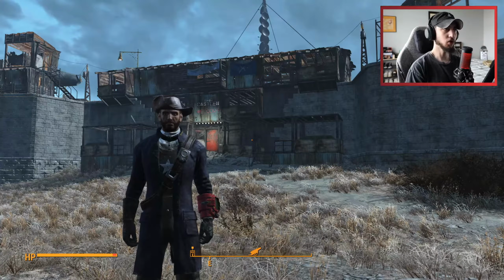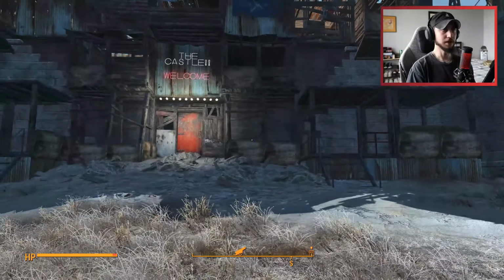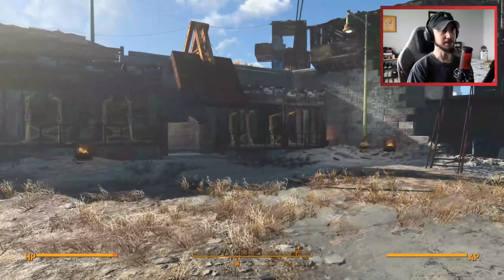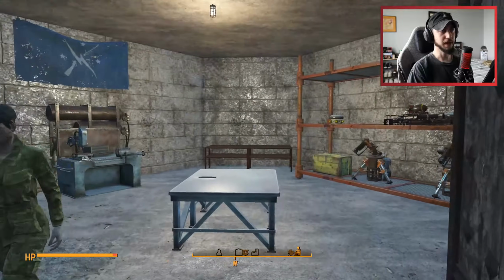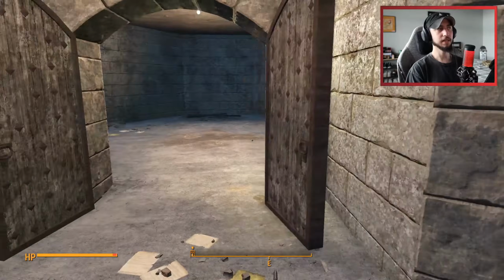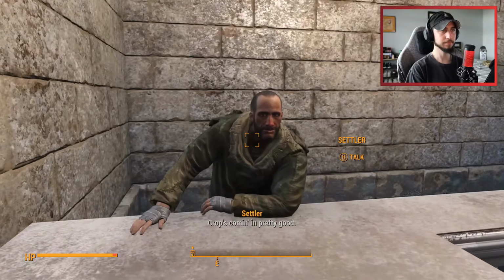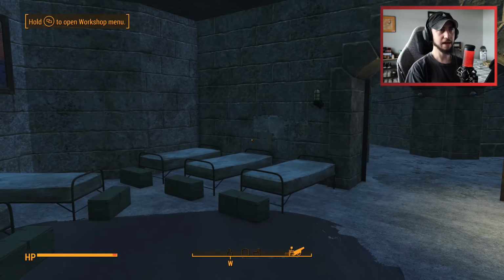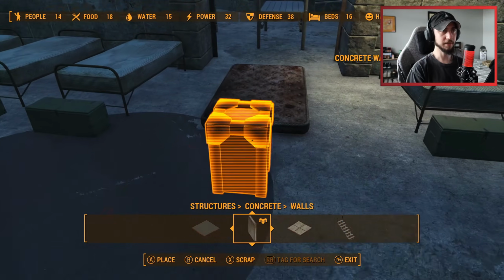Fortifying the Fortress: Fallout 4 Castle Settlement Build Part 2 (Vanilla/No Mods!) #5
In this episode, join me as we return to The Castle, the iconic fortress under the leadership of the Minutemen, where I take on the role as the General! Watch as I transform this historic stronghold into a thriving settlement, fortify defenses and expand the community's amenities. Whether you're looking for inspiration for your own Fallout 4 settlements or simply enjoy the creative process, this episode promises plenty of tips and tricks for every wasteland architect. As always thank you so much for supporting me in reaching my current goal of 500 subs!